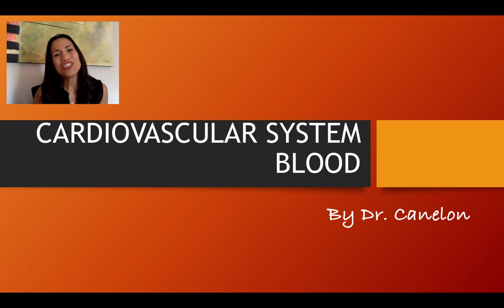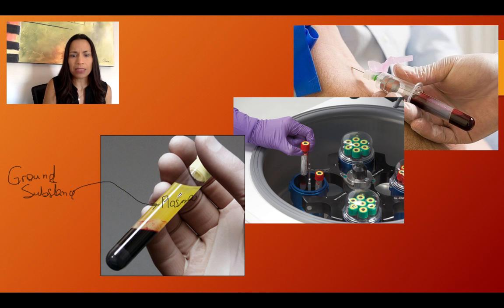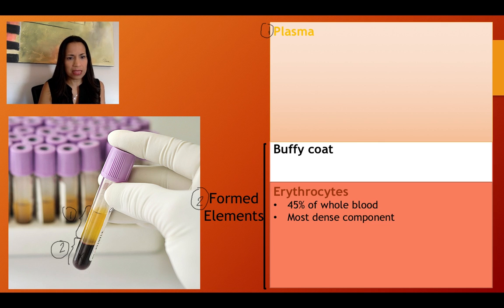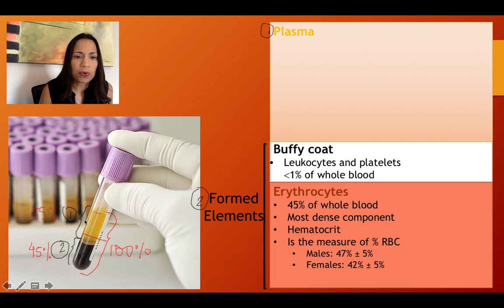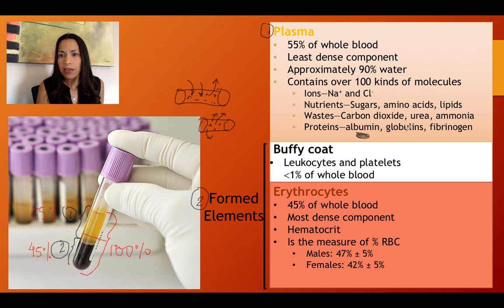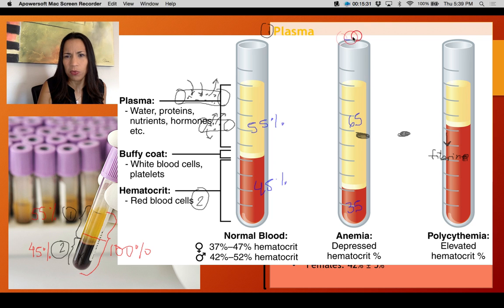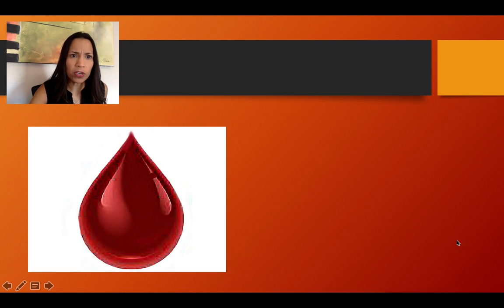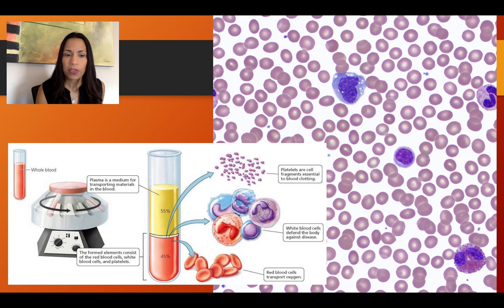1. Composition of Blood